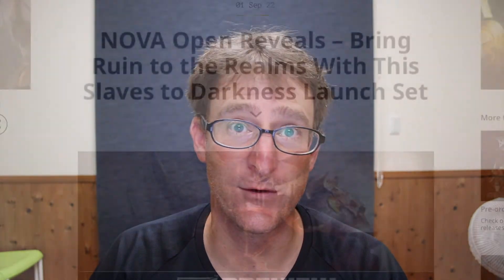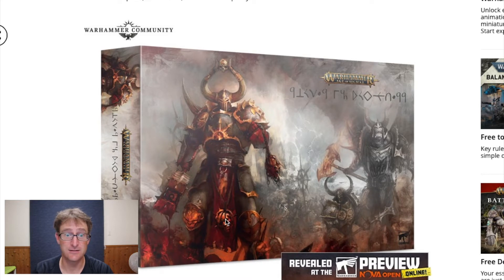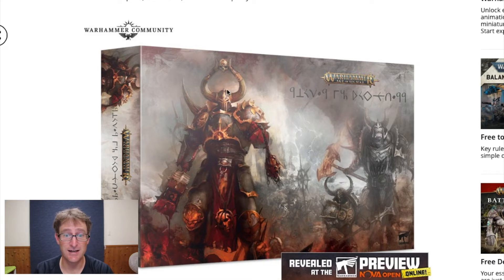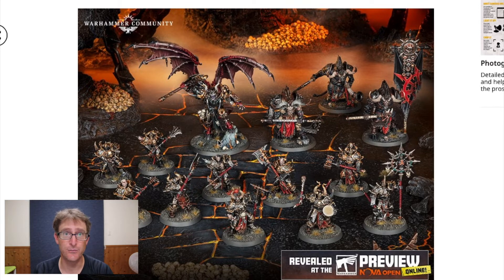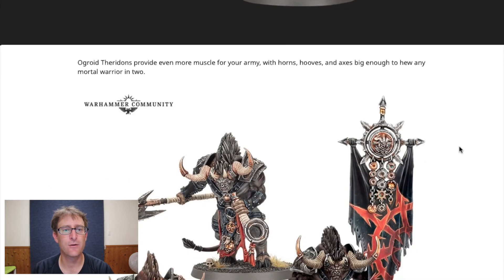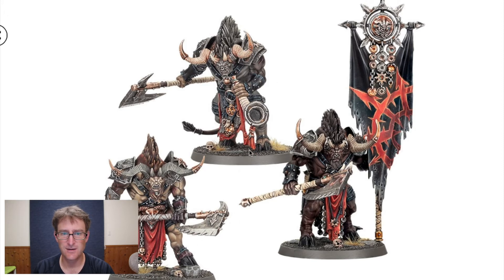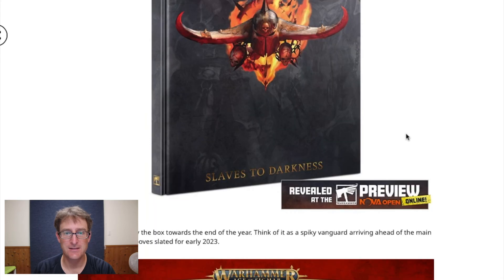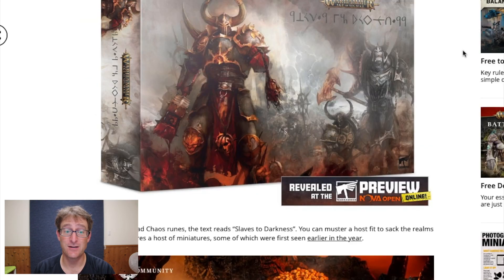Warhammer NOVA Reaction: Slaves to Darkness to dominate the Mortal Realms.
This is my first ever reaction video to a GW preview of upcoming minis and gaming materials. I can't say that I don't follow GW's updates on warhammer community, because, well... I do. ALL the time. However, up until now I have never felt the need to react to any of it.
This time it was a Slaves to Darkness Box that was previewed. Holy WOW!!! is it a cool box. You get a Daemon Prince, 3 Ogroids, and 10 chaos chosen. And the icing on the cake is that they are ALL NEW MODELS!!! every single one of them. Don't know how any of them will be on the table yet because the new battletome isn't out. Luckily, it will be included in the box! So that is awesome. It will also probably be rather costly too, unfortunately. So start saving up your pennies because this finally looks like a box worth getting.